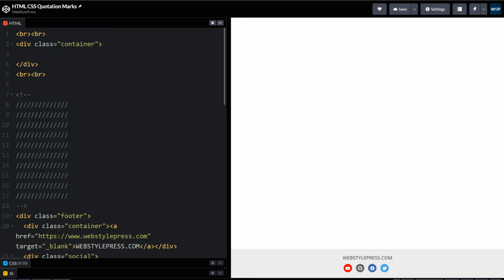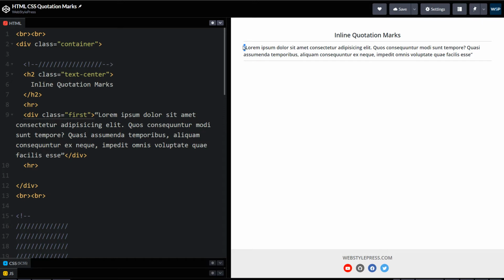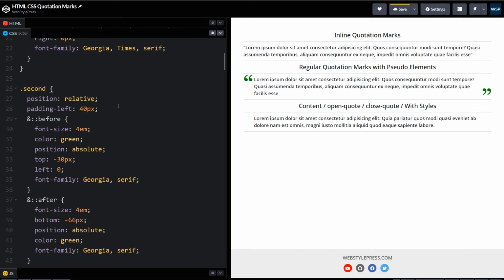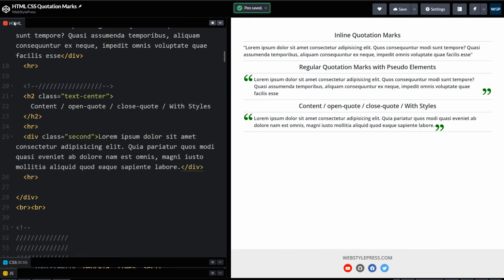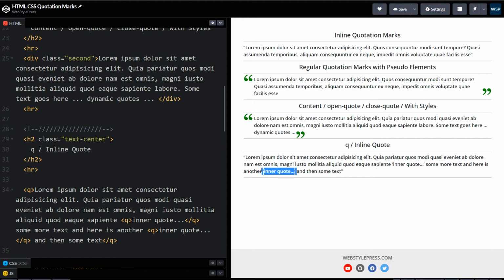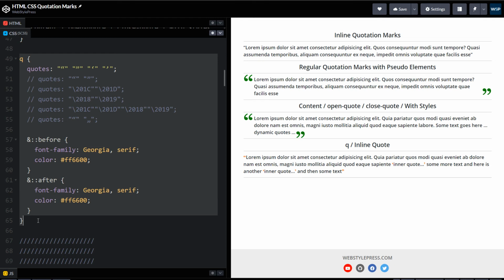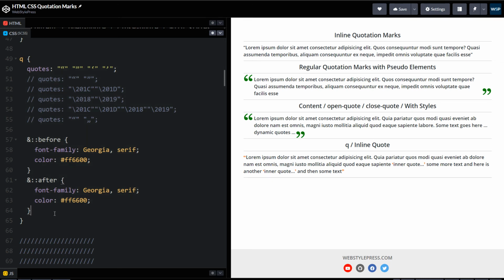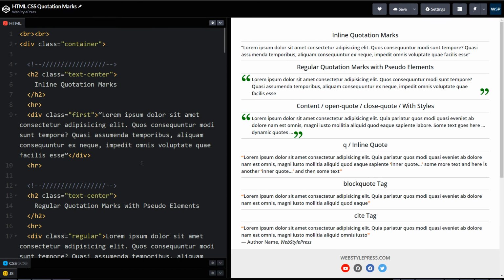How to use Quotation Marks in HTML CSS | Auto Quotation Marks | Quotes & Quotation Marks Styling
Let's talk about quote and quotation marks. There is actually a CSS property called quotes. There is a q tag that inserts quotation marks automatically for text inside q HTML tag. Then there is issue with the shape of quotation mark. Let's talk about all that. Quotation marks are used to highlight something or to represent exact language (either spoken or written) that has come from somebody else. There are many use cases and it's used in web pages. Ever saw testimonials displayed by a website? Those use quotation marks. In HTML we have blockquote tag, q tag and cite tag to quote something. q and cite HTML tags are inline elements. Essentially q, blockquote and cite elements are used when we are quoting someone.

So How to use Quotation Marks in HTML CSS?
How to apply Auto Quotation Marks to quotes?
We will also talk about Quotation Marks styling in CSS

One way to use quotation marks is to use the single or double opening and closing quote character in paragraph. But these are not impressive. Also quotation marks shape is not right.

Many developers use before and after CSS pseudo elements to add quotation marks to a paragraph. To use better quotation marks shape, use Georgia font family for quotation marks.

But now closing double quote is at the right bottom and not where the text ends. To solve that, we will use 'quotes' CSS property and 'open-quote' and 'close-quote' values for 'content' CSS property in Pseudo elements. Now quotation marks will be at position where it should be.

There is a q tag for quoting something. q tag is inline tag in HTML. We have used nested q tags in our example. Use q tag and browser will add quotation marks for you. q tags can be nested inside each other. It can be used to write quote inside another quote. Or to highlight something further inside a quote. We can modify q tag by using CSS quotes property. We can specify pairs of quotation marks for CSS quotes property. This is helpful for nested quotes.

Use q tag to quote something rather than using custom markup with CSS pseudo elements to display quotation marks.

Then we have blockquote HTML tag. It's good tag but it's block level element. To add quotation marks for blockquote, use 'quotes' CSS property and for before and after pseudo elements use 'open-quote' and 'close-quote' values for content CSS property.

And we have another HTML tag that is cite. cite tag is used to quote somebody. It does not need quotation marks but I will show you something interesting here. cite tag makes text italic and this  dash line is also used along with it.

These quotation marks are characters and we also have their entity numbers to use as value of 'content' CSS property in pseudo CSS elements. You can get the symbols or code for quotation marks from following codepen.